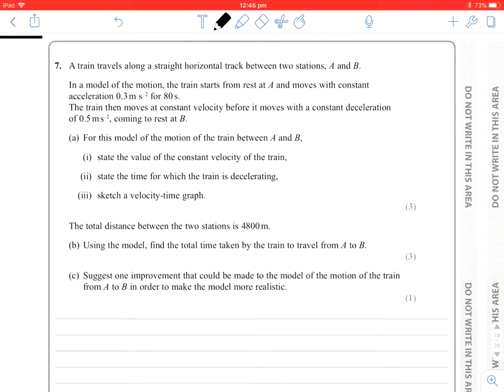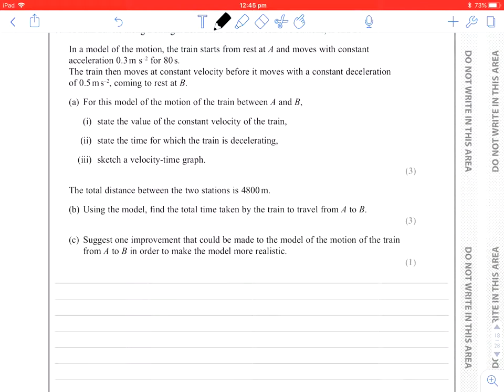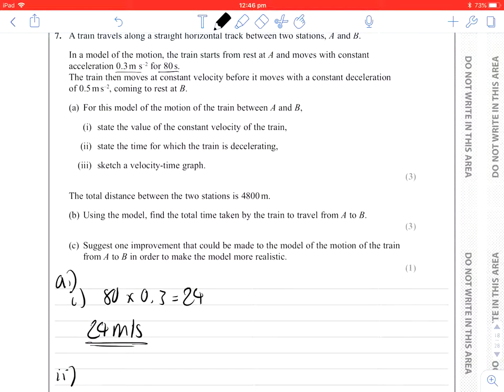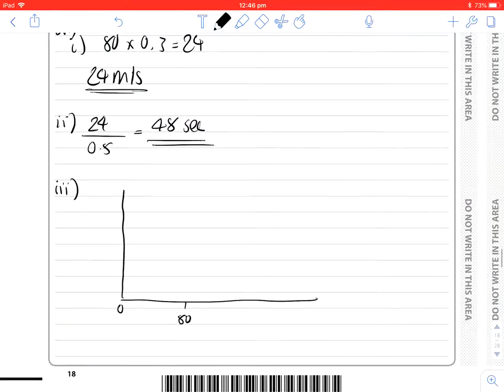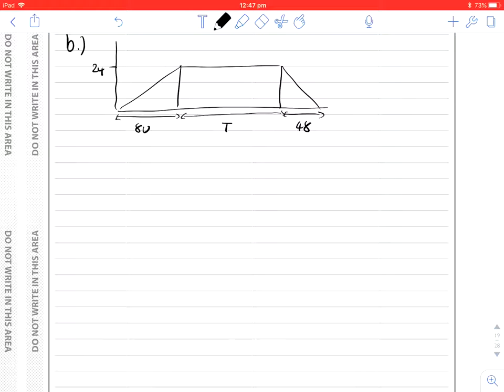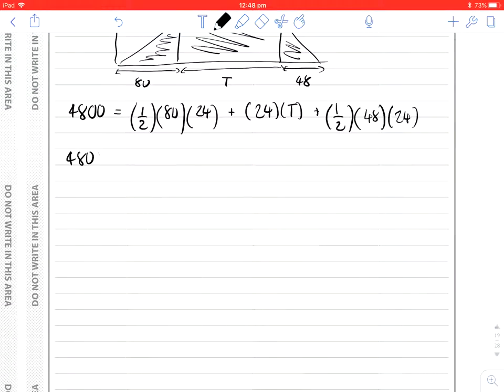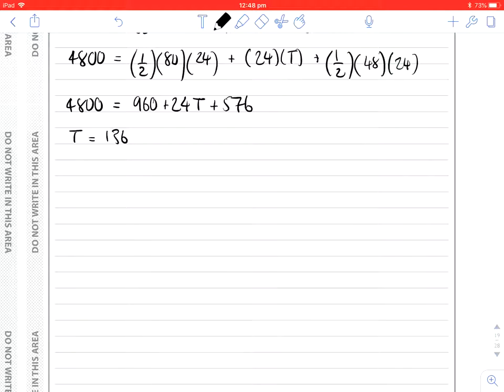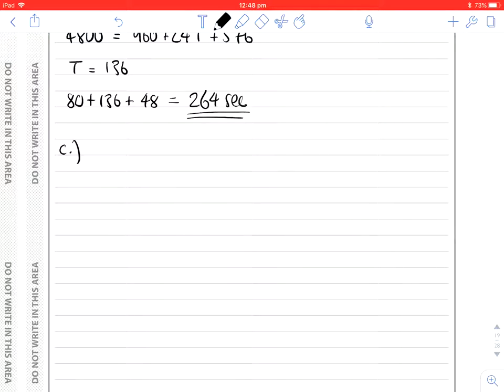May 2018 AS Applied Q7